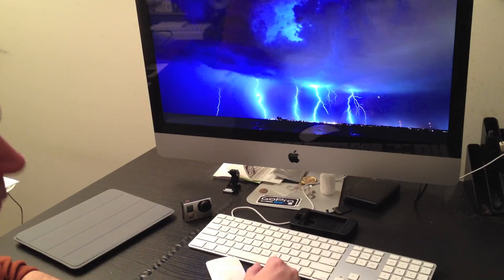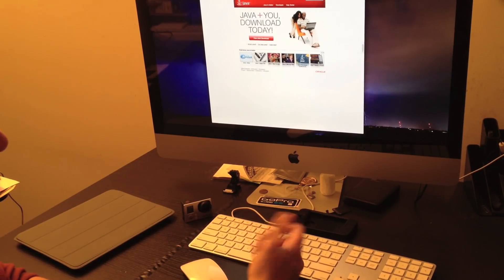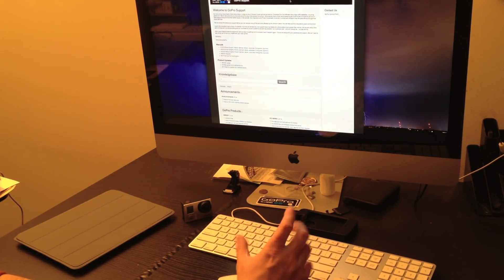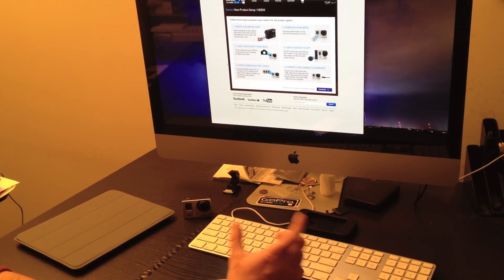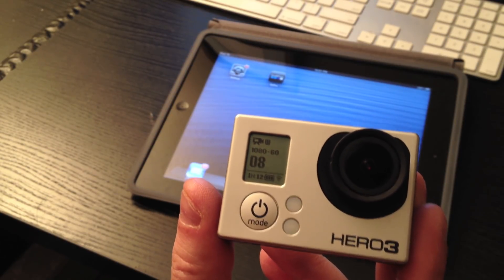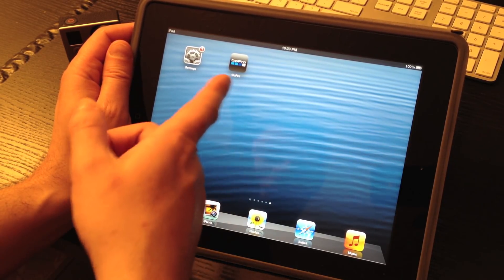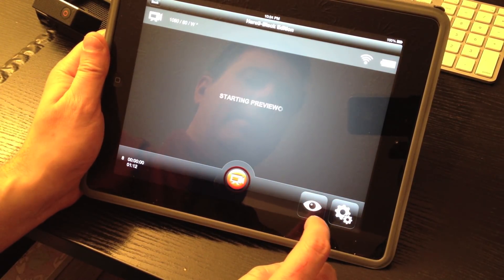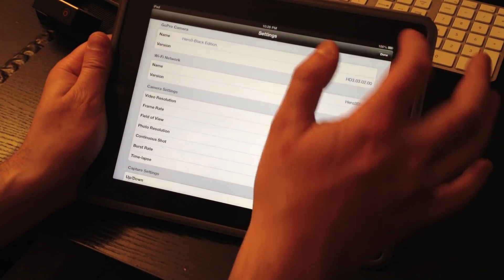How to connect your GoPro Hero 3 to your iPad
This tutorial shows you the basics of how to set up your GoPro Hero 3 Black Edition (should also be the same for White and Silver editions too) to that you can connect to an iPad for use with the GoPro App!

Be sure to update your Java to the latest version!!  This is very important and can reduce problems associated with updating your firmware!

You will also need to download and install the GoPro App from the iTunes App Store.  Just search for "go pro" in the App Store and install the free app!

Doesn't get much easier than this!!  Please let me know if you have any questions and I'll do what I can to help!